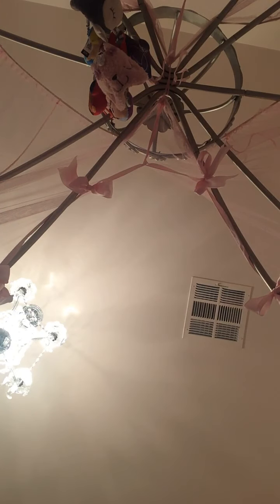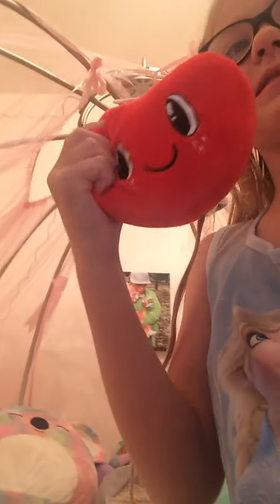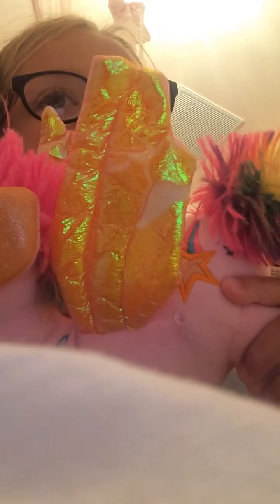Other stuffed animal party but part one